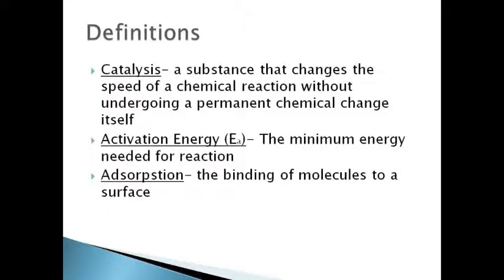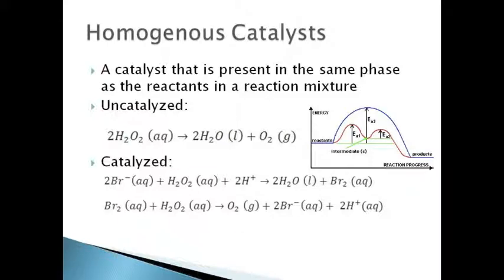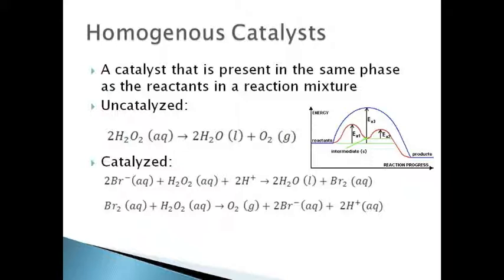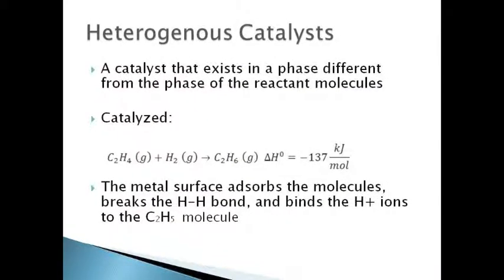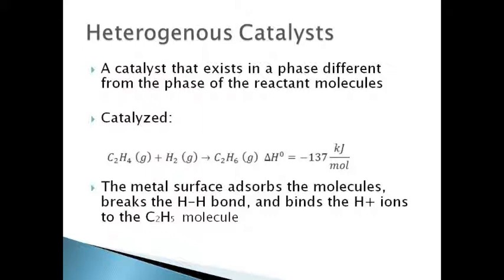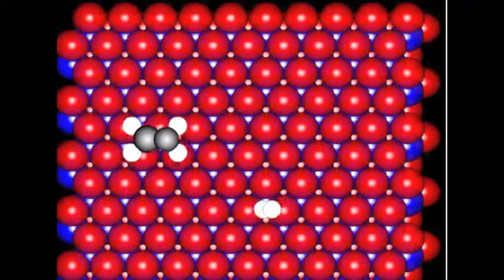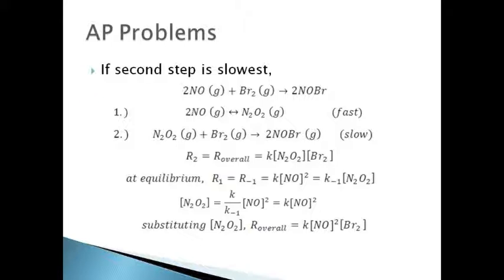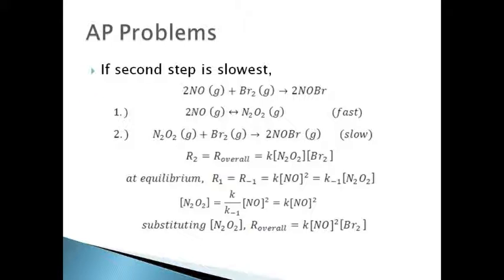Catalysts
AP Chemistry Albuquerque Academy